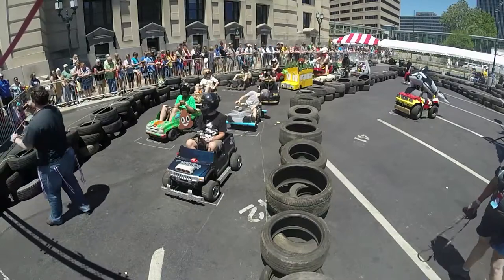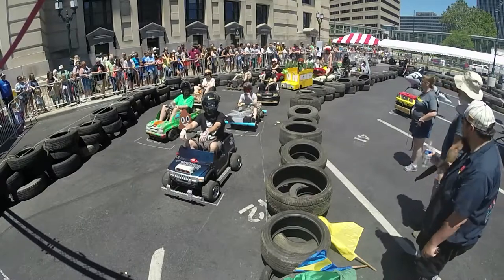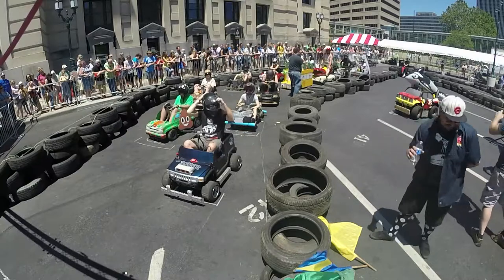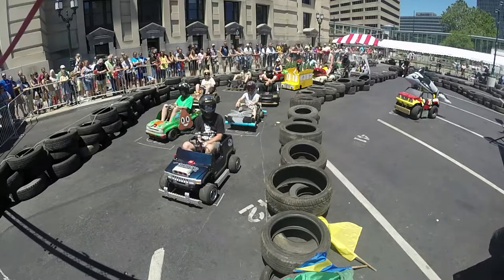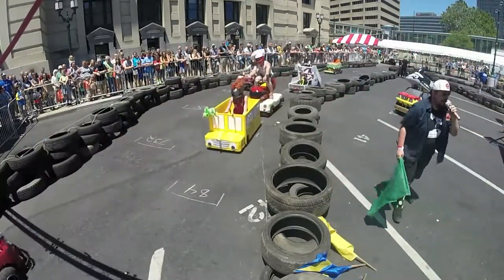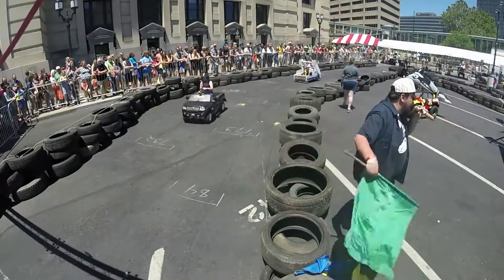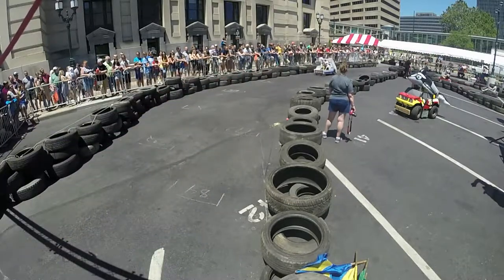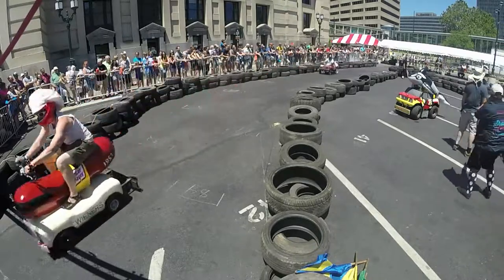Race 1 - TrussCam (Part 1)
The Power Racing Series at Maker Faire Kansas City 2017